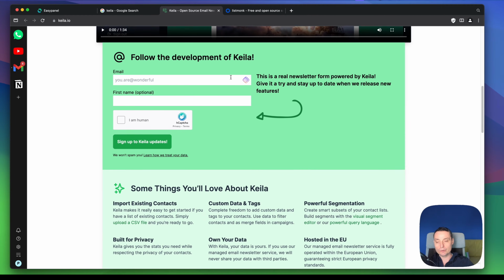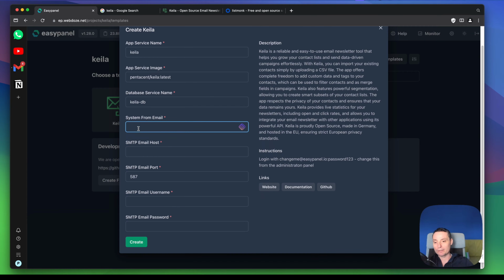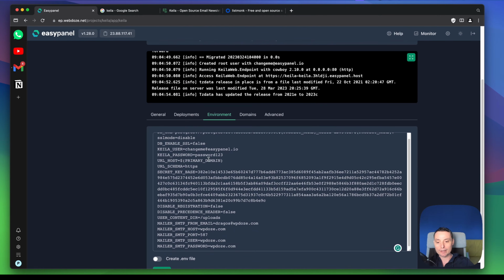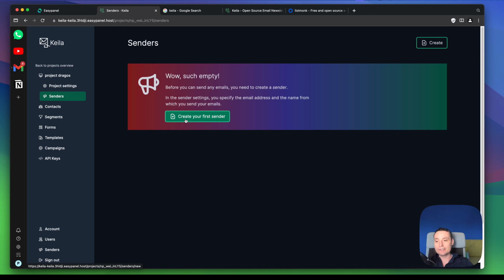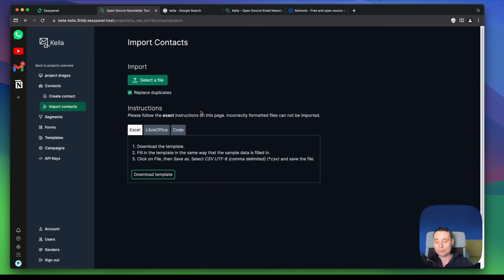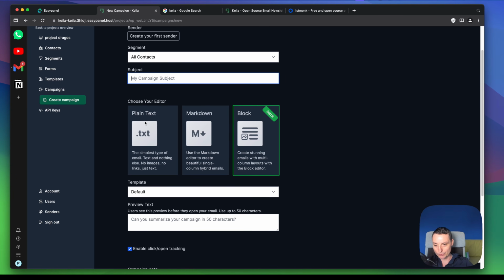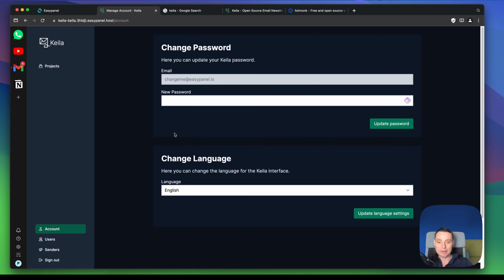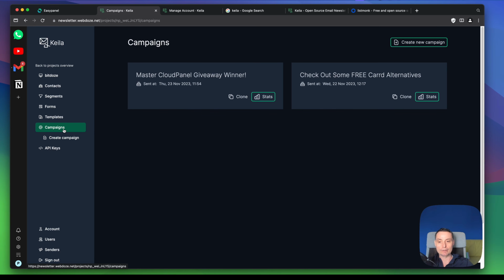How to Launch Your Own Newsletter Platform with Keila and Docker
Host your own self hosted newsletter platform with Keila and EasyPanel, in this video we are going to see how to easily install Keila and what it has to offer.